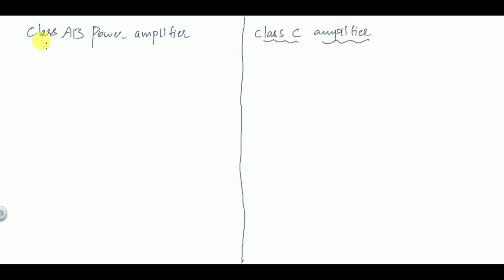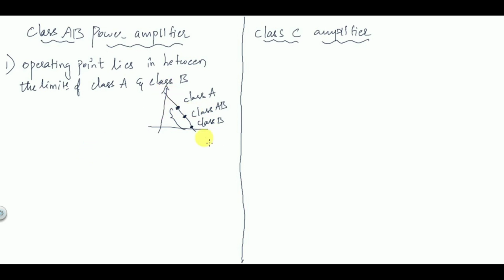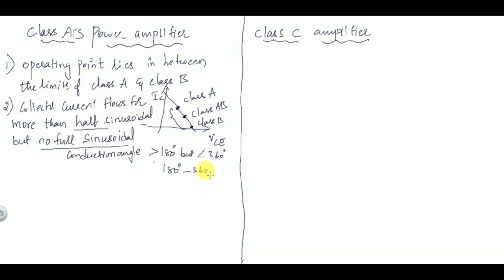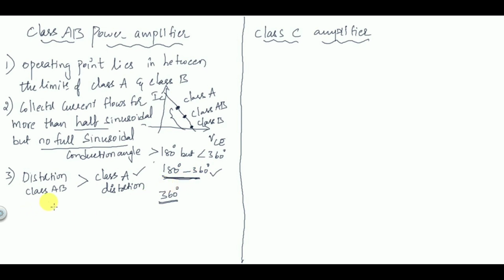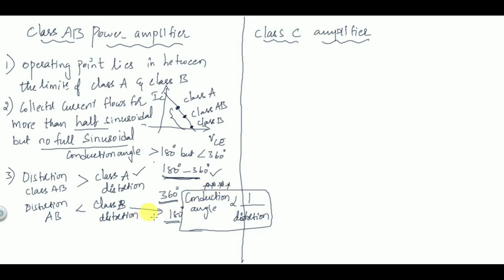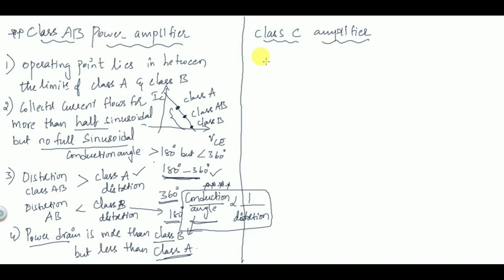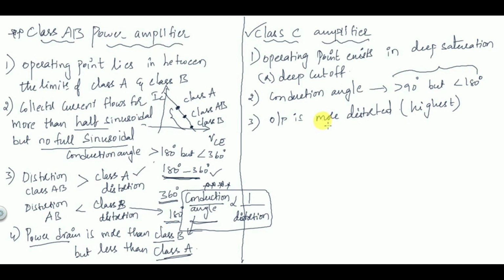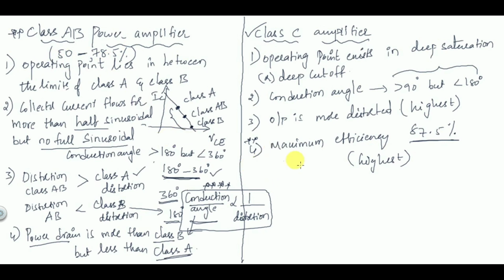Class AB and Class C Power Amplifiers Analog Electronics UGC NET Adhvaitha Classes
This  is another video of fast track video series in Analog Electronics subject for the aspirants preparing for UGC NET Electronic science exam.In this video I have discussed about
Class AB power amplifier operating point,conduction angle and maximum efficiency
Class C power amplifier operating point,conduction angle and maximum efficiency
Class AB power amplifier important characteristics
Class  C power amplifier important characteristics

FOR COMPLETE FAST TRACK SERIES OF UGC NET ELECTRONIC SCIENCE ANALOG ELECTRONICS  COMPLETE PLAYLIST PLEASE CLICK BELOW LINK

 Happy Learning!!!